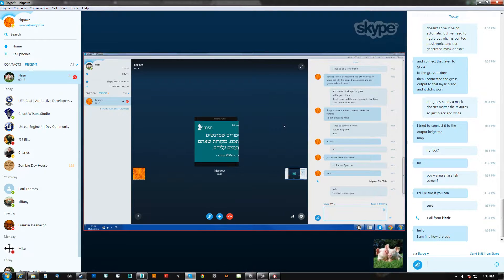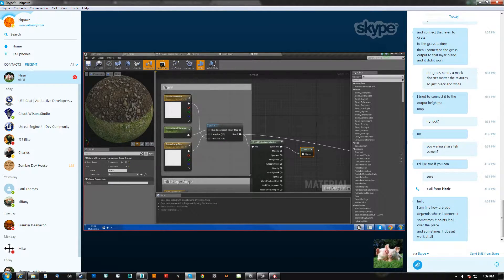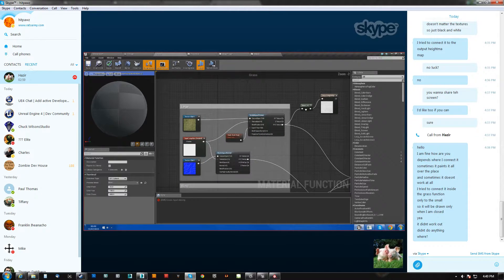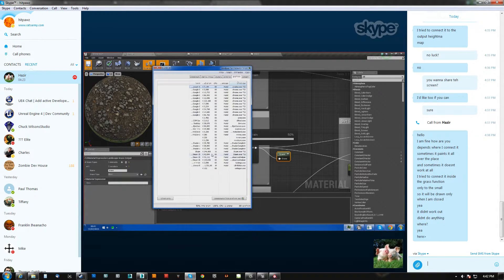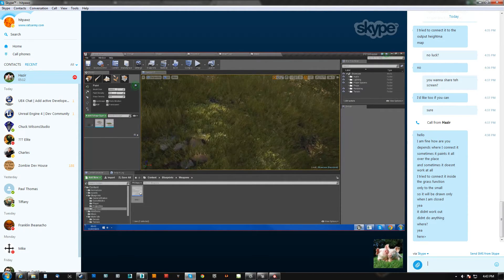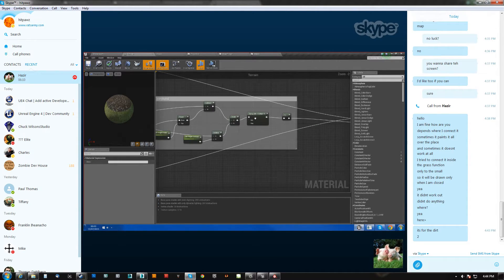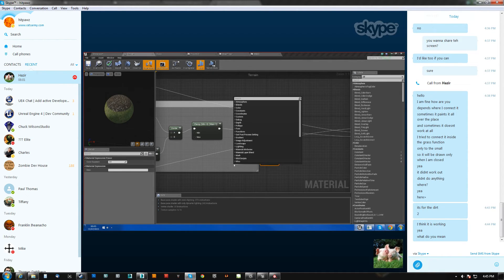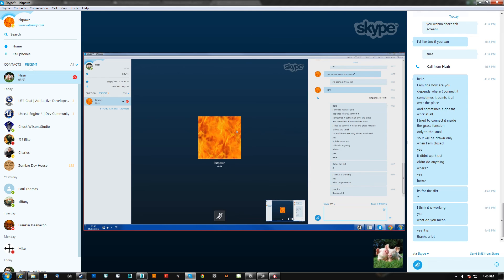UE4 Landscape Material + AUTO FOLIAGE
This method does allow you to dynamically generate foliage meshes on the different layers. It's just a matter of where to hook it up. A more detailed tutorial will be released in the future.